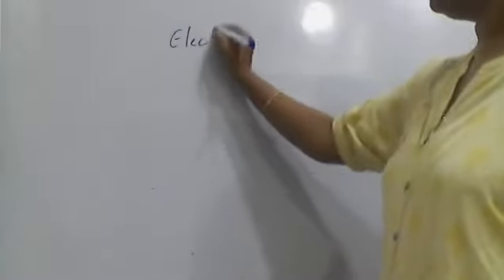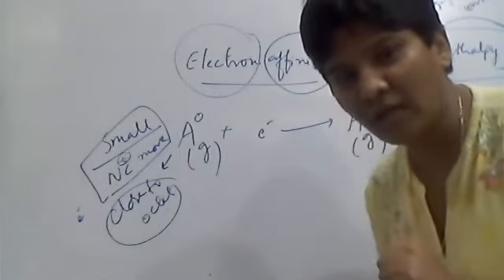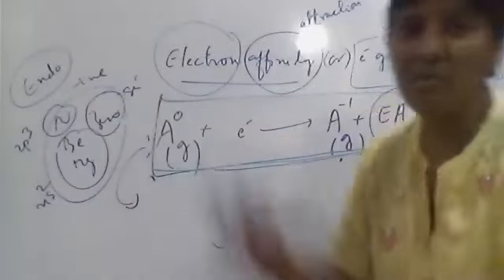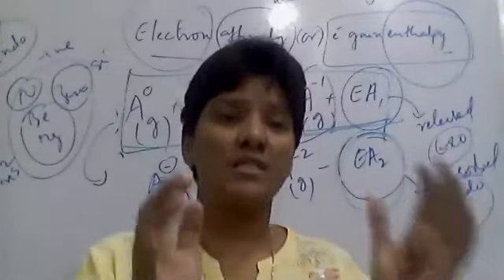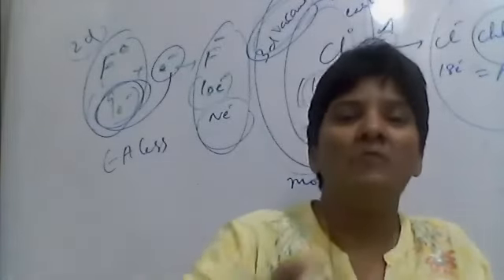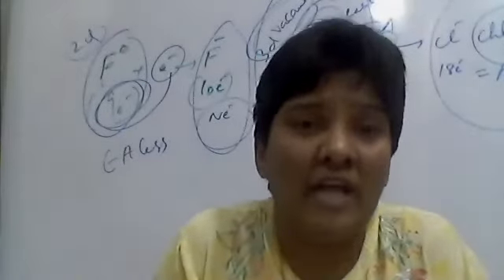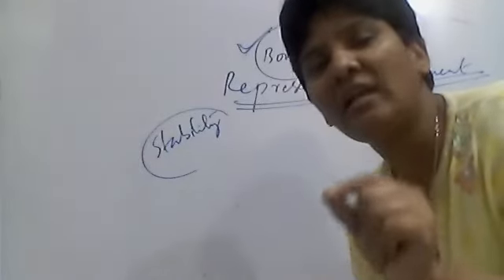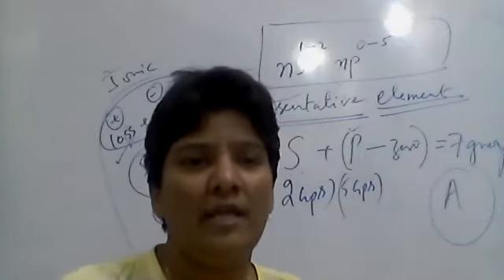REVISION-2, Electron Gain Enthalpy, Transition elements & Representative Elements.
for my dear students.